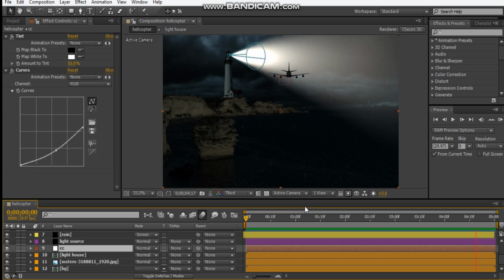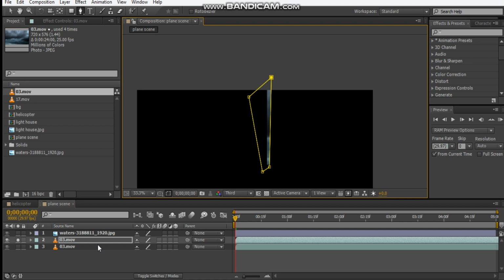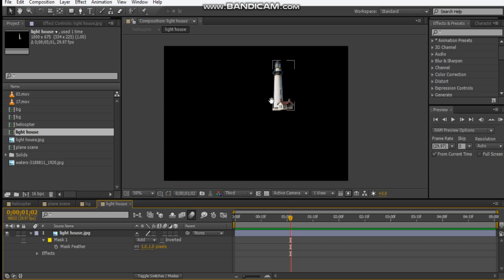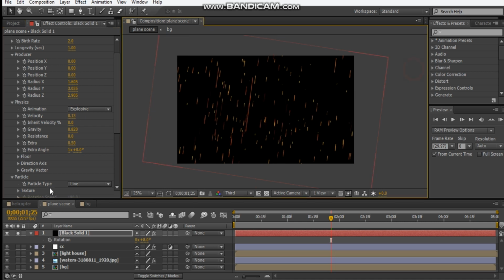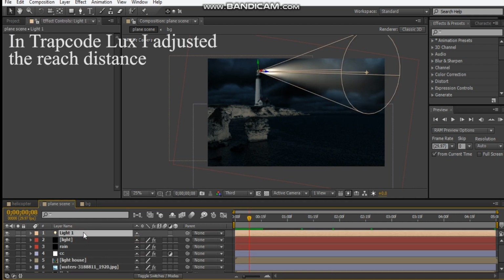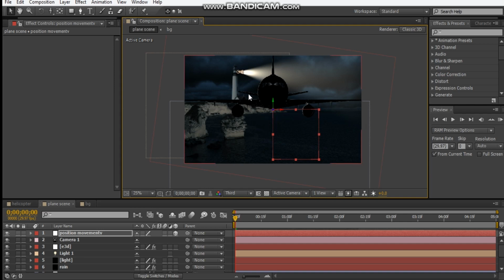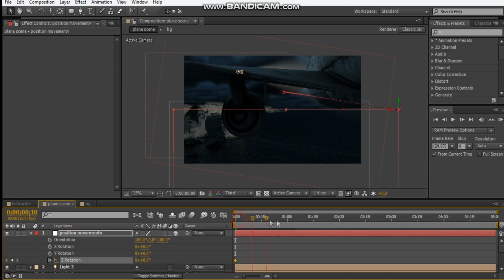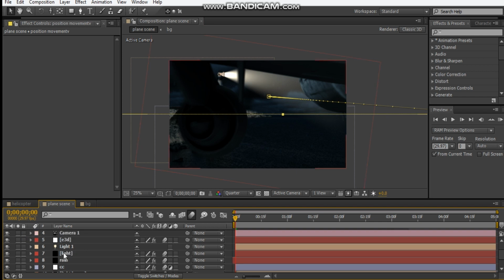Element 3D Lighthouse effect + 100 subscriber giveaway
Hey what's up guys and welcome back to another video tutorial. Today we're creating this lighthouse scene inside of After Effects. You may notice some camera movement in the clip, I used the wiggler window to animate the camera shaking.

Contents
0:38- Clip
1:24 - BG setup
5:38 - Lighthouse
6:44 - CC
7:47 - Rain
10:15- Lighthouse light
12:20 - E3D
18:07 - Motion Blur
18:20 - Render Setting for E3D